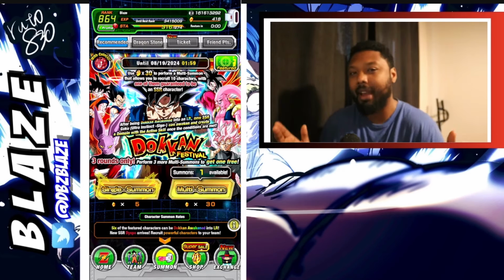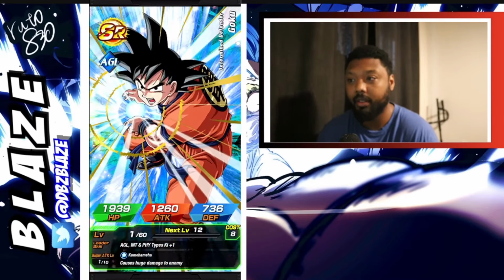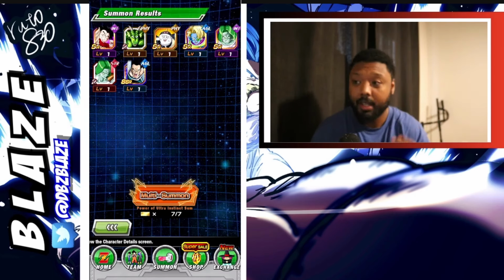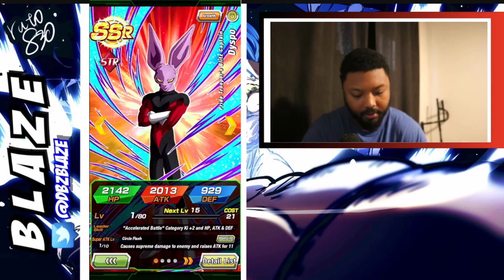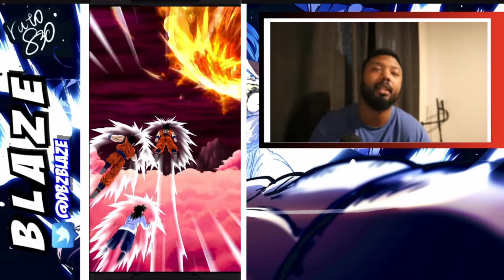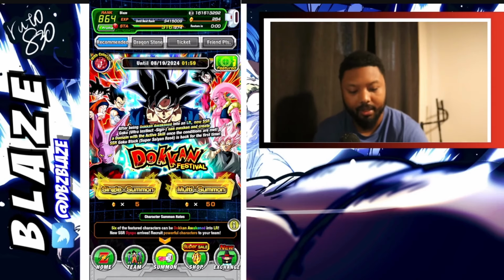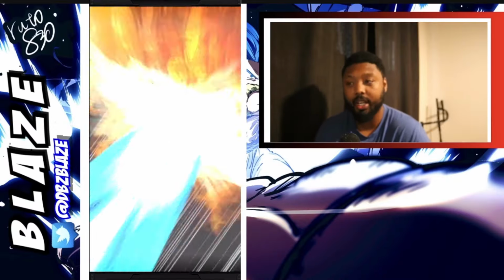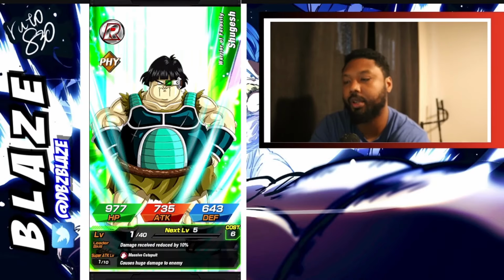STOP GIVING ME THIS UNIT😡!! LR TEQ UI GOKU DOKKANFEST SUMMON BANNER TICKETS EXPERIENCE!(DOKKAN)